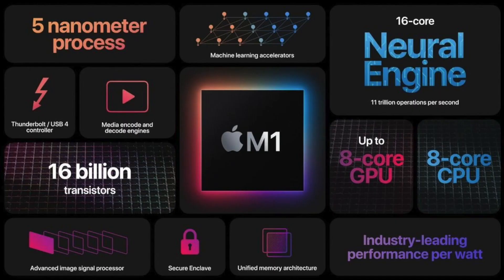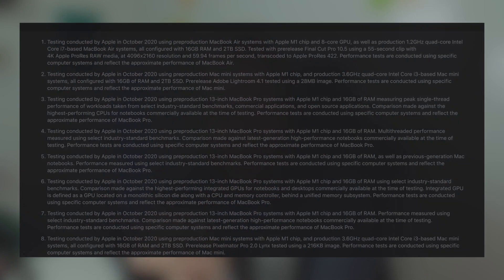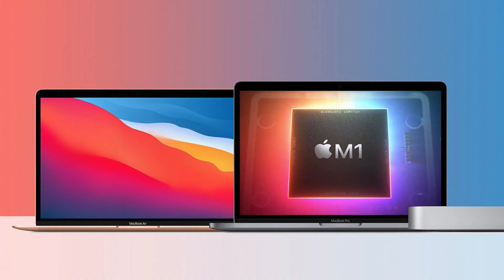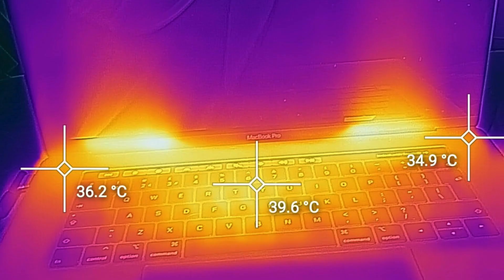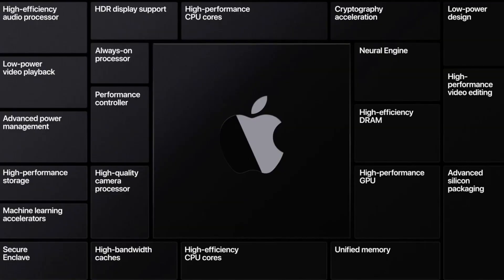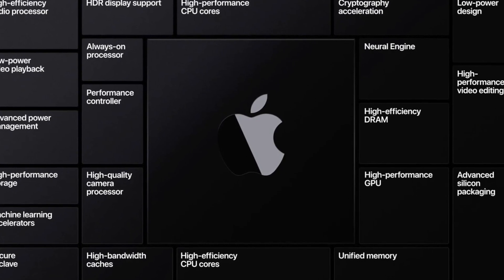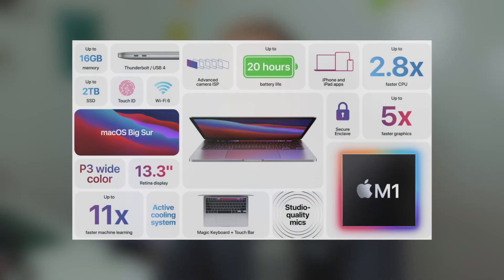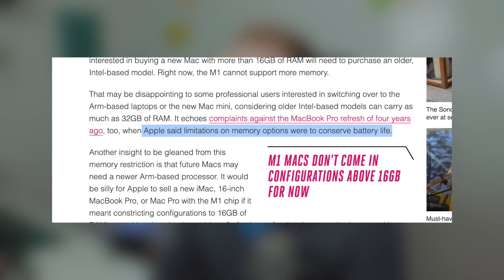Apple's M1 Chip: What Does it Mean for Product and UX Designers?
There have been some exciting new developments from Apple. Firstly they replaced their reliance on Intel to deliver the chips, the second is them producing their own Apple silicon M1 Chip for the new line of Macbook Air, Macbook Pro and Mini devices. While the architecture is exciting, there's another massive takeaway all product designers, user experience specialists and app developers out there need to know and prepare for. I'll also cover some of the exciting bits to do with the new Big Sur OS.